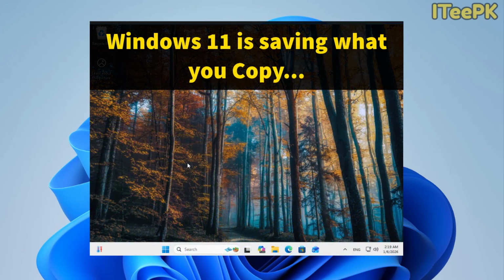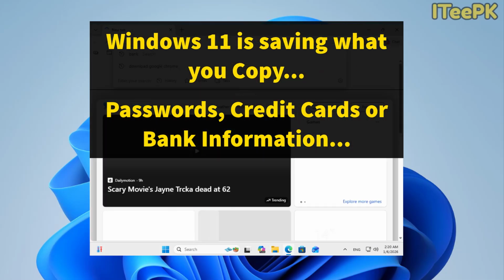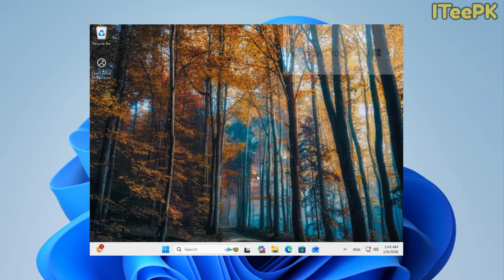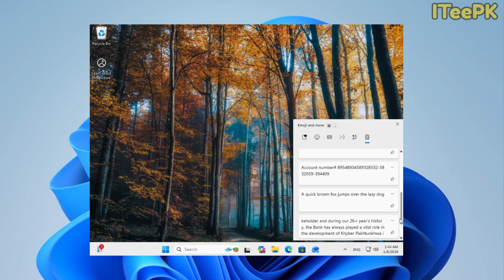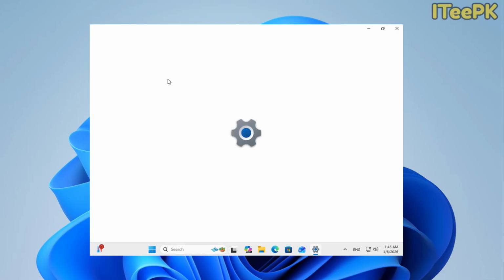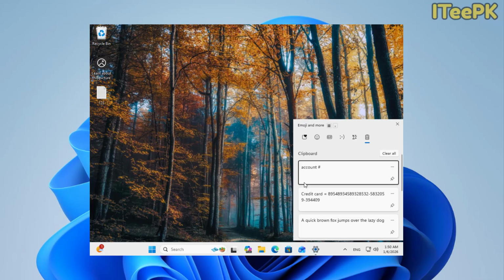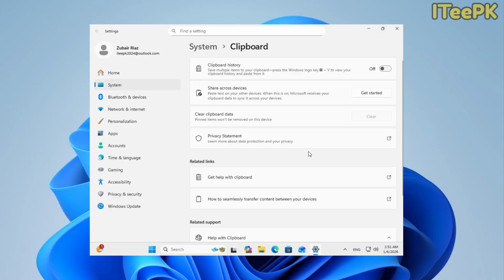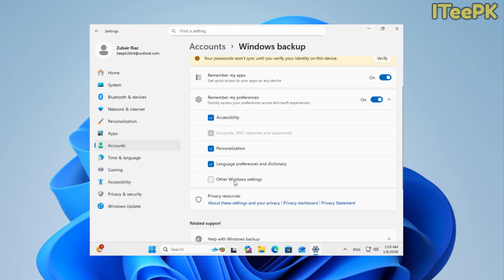Windows 11 Is Copying Sensitive Data — Turn This Feature Off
Windows 11 can copy and sync what you paste using a built-in feature.
This may include sensitive text like passwords or private information.
In this video, I show how this feature works and how to turn it off in under a minute to improve your privacy.